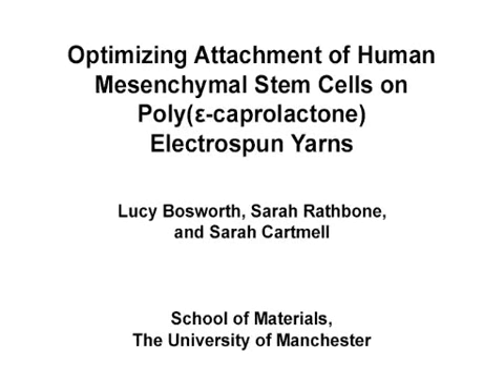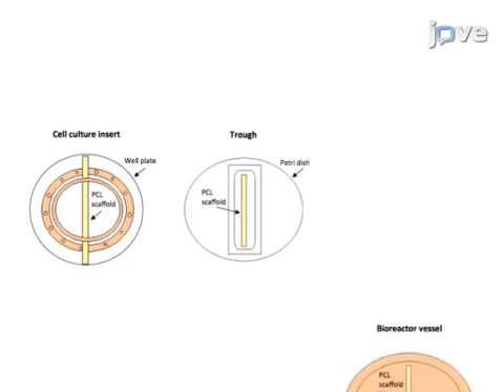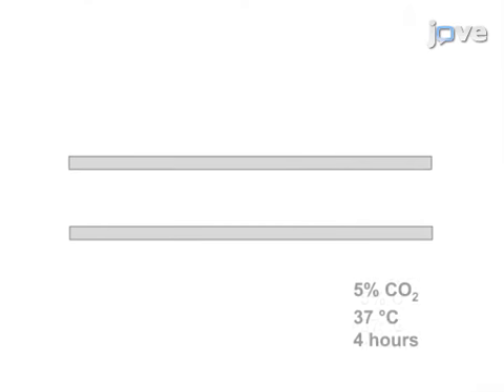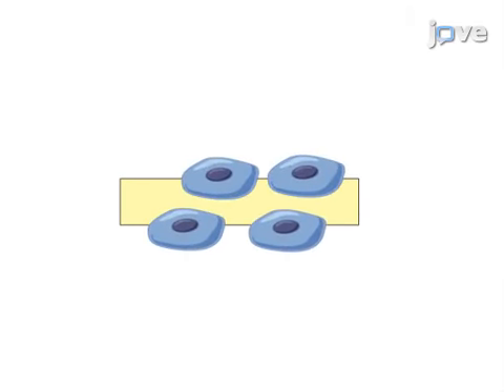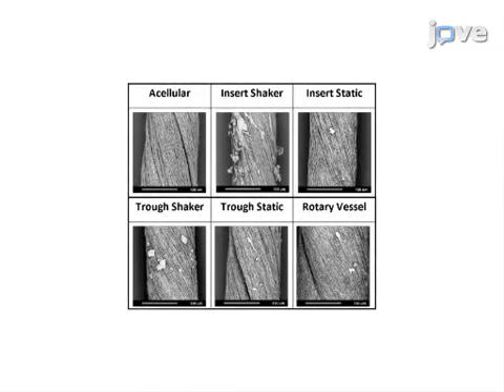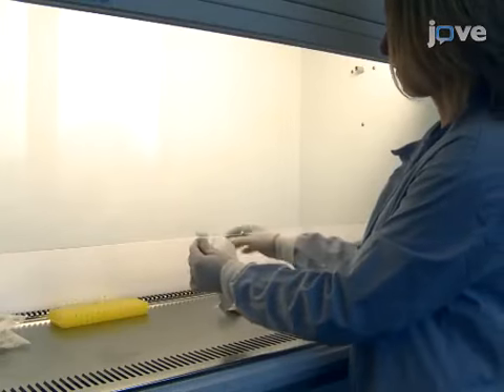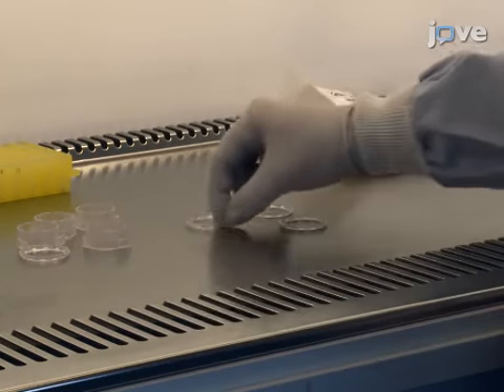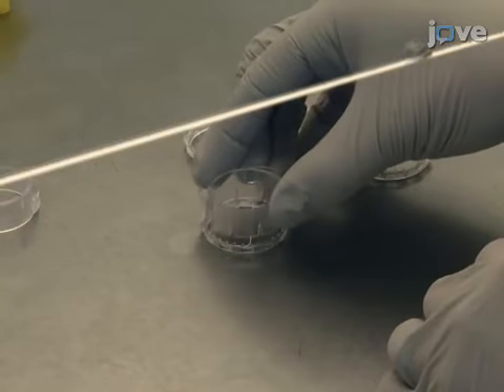Optimizing Attachment Of Human Mesenchymal Stem Cells: Electrospun Yarns l Protocol Preview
Optimizing Attachment of Human Mesenchymal Stem Cells on Poly(ε-caprolactone) Electrospun Yarns -  a 2 minute Preview of the Experimental Protocol

Lucy A. Bosworth, Sarah R. Rathbone, Sarah H. Cartmell
The University of Manchester, School of Materials;

This article describes a range of set-ups for seeding human mesenchymal stem cells onto materials, in this case electrospun yarns, that do not cover the base of standard culture well plates in order to maximize and quantify the number of cells that initially attach compared to the known seeding density.